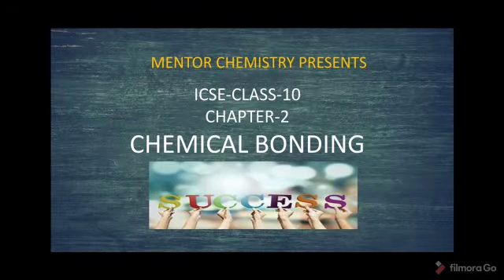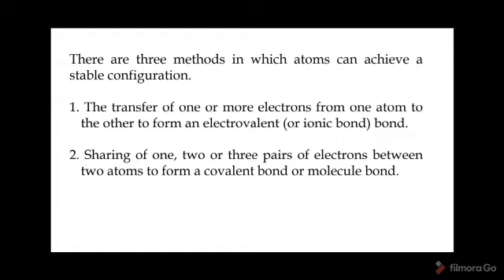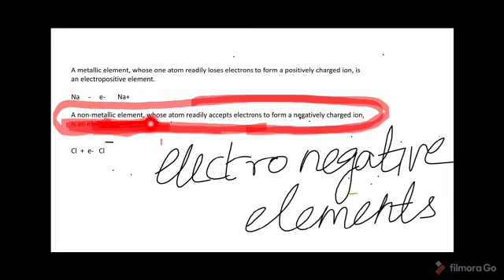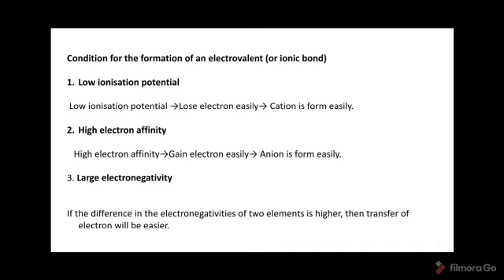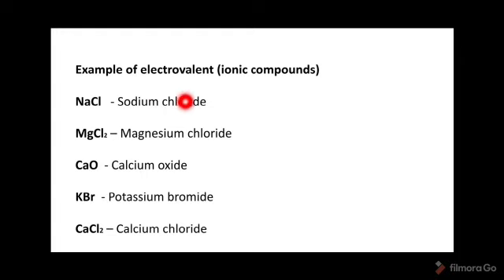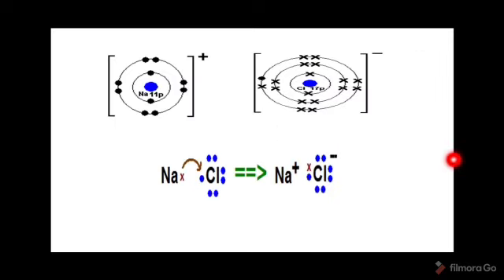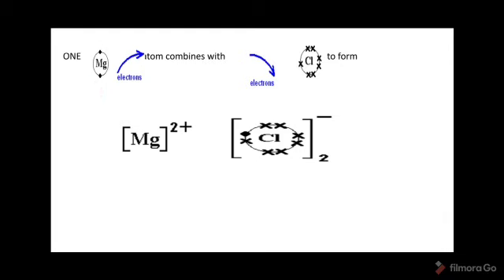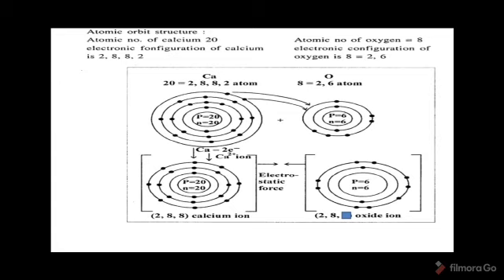ICSE-Class-10-Chapter-2- Chemical bonding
ICSE Reduced Syllabus 2020-21: ICSE  announced that it has decided to reduce the ICSE syllabus for class 9 to 10 for academic session 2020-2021 by up to 30%.  This video is about grade-10-chapter-2 chemical bonding.